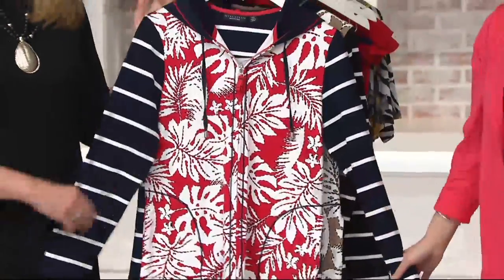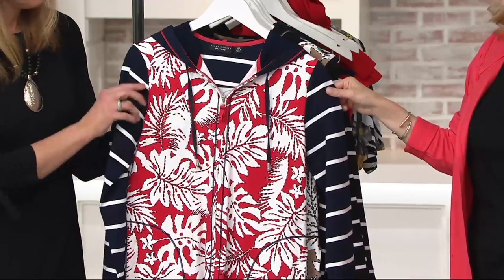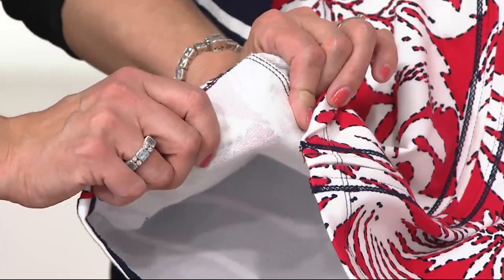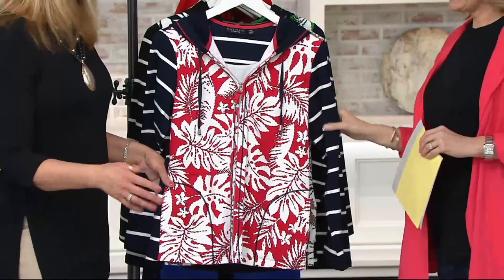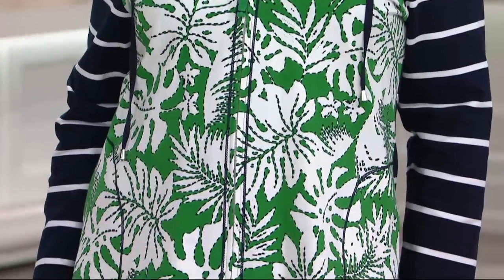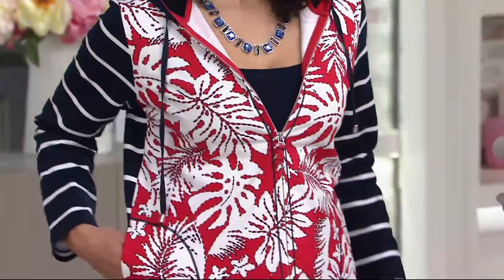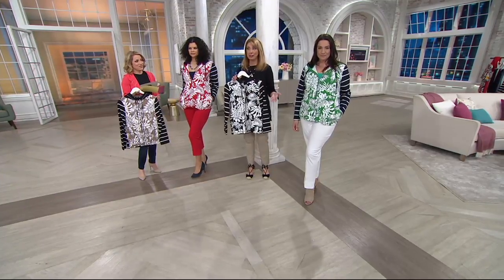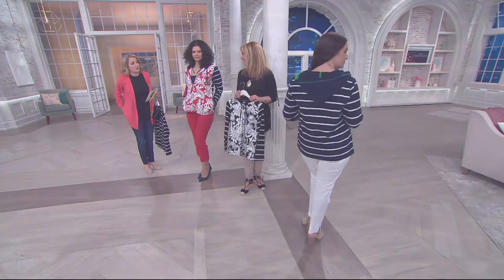Susan Graver Weekend Printed French Terry Zip Front Hooded Jacket on QVC